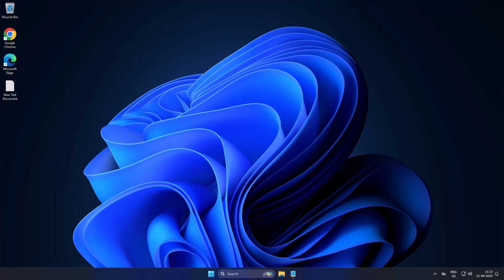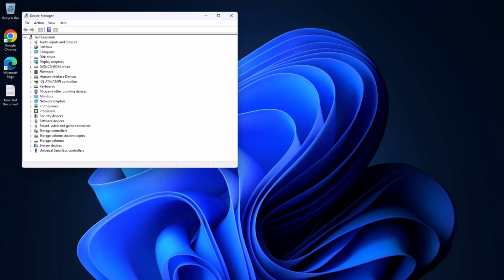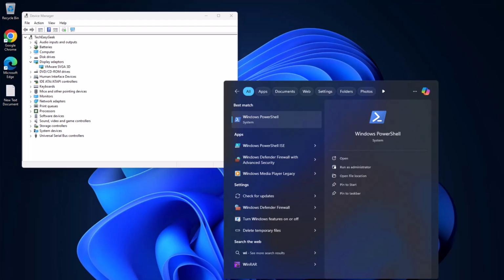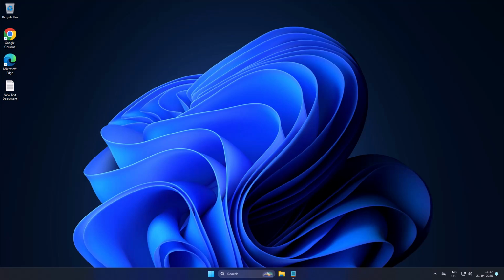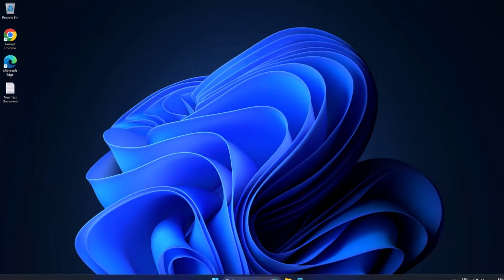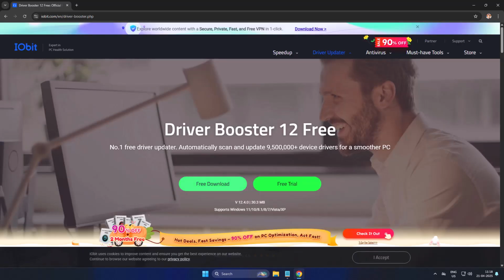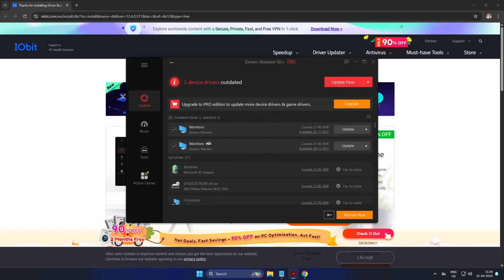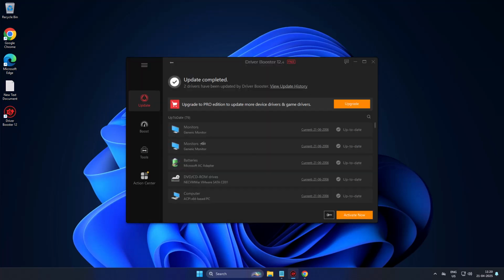How to Fix Nvidia Graphics Not Detected in Device Manager on Windows 11/10/8/7 (2025)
If your NVIDIA graphics card isn't showing up in Device Manager on Windows 11/10/8/7, this 2025 guide helps you fix it using BIOS settings, driver reinstall, and hardware scan methods.

command used:
bcdedit /set pciexpress forcedisable

00:00 Intro
00:08 Method 1
00:24 Method 2
01:02 Method 3
01:22 Method 4